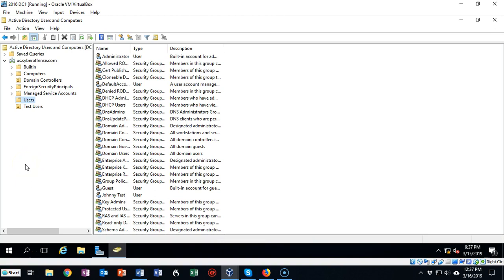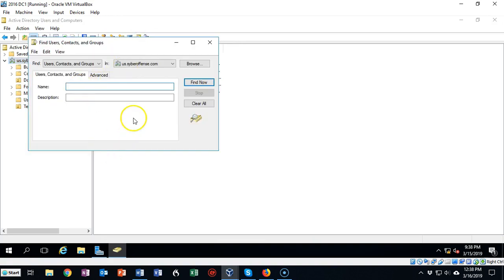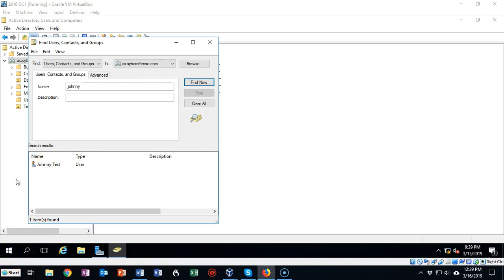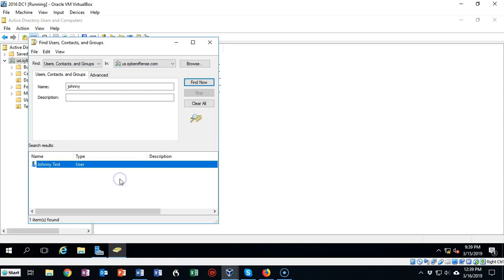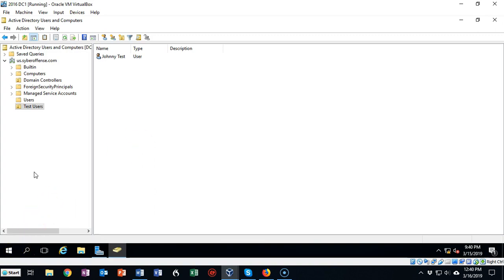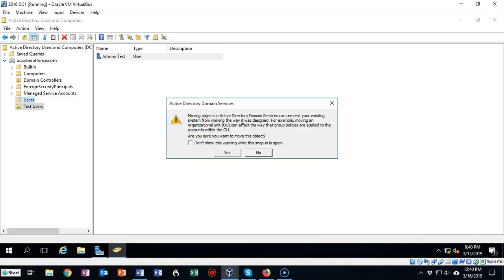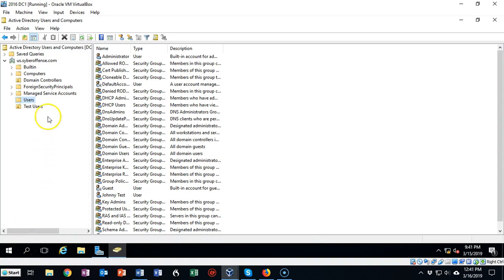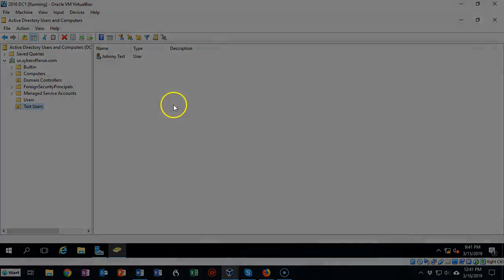Move users and objects inside of Active Directory